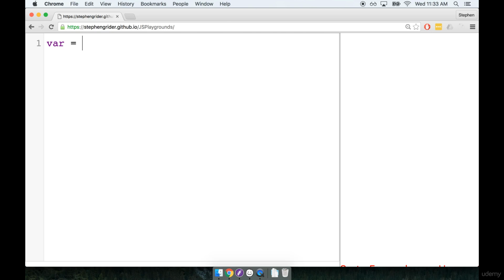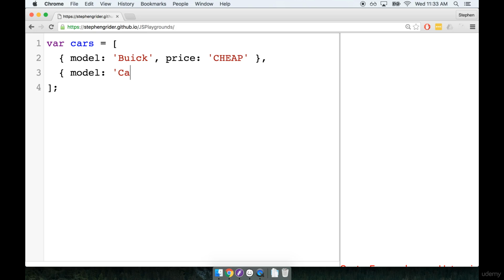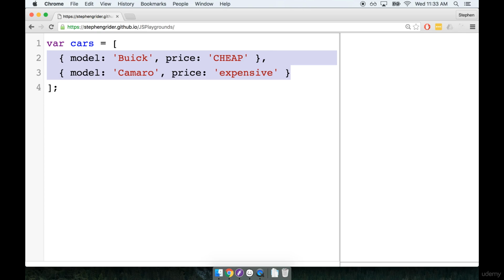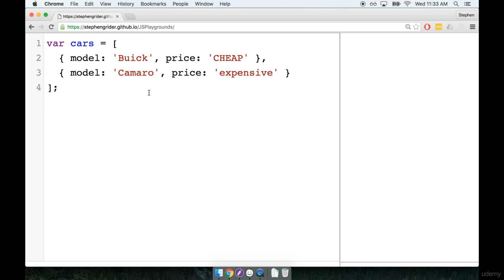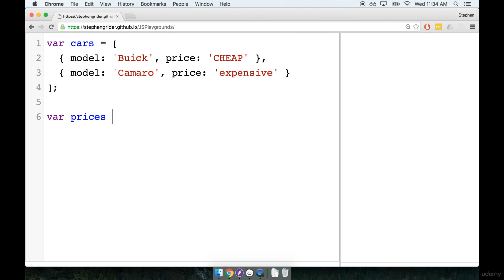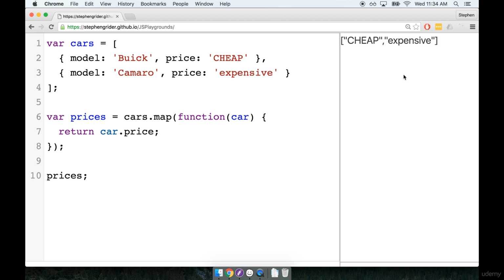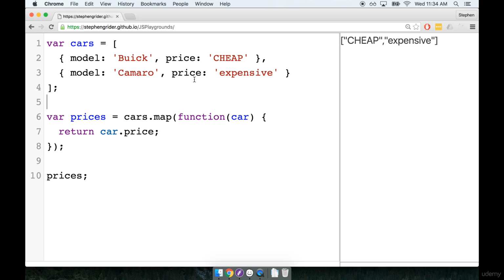008 Map Helper Continued